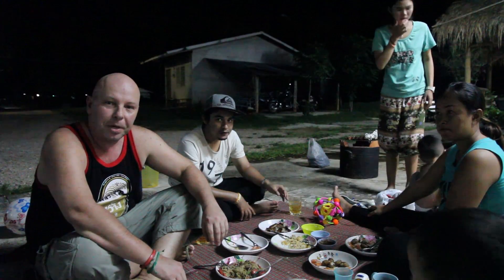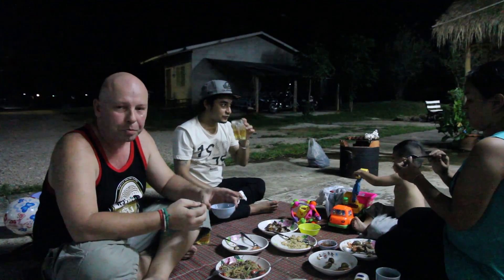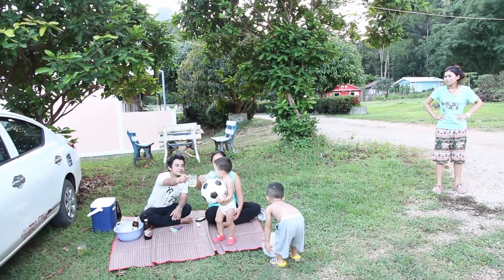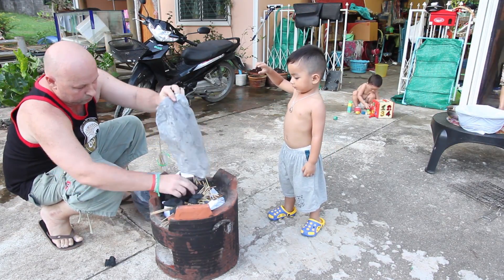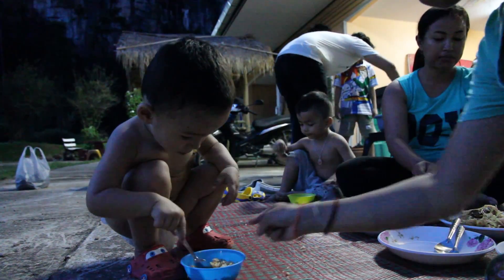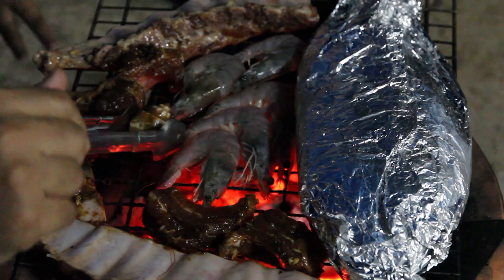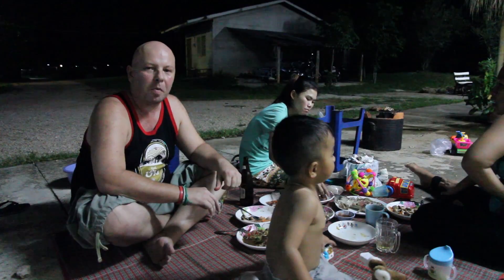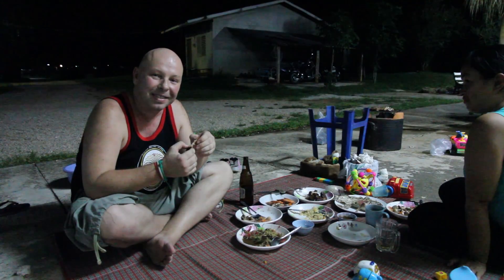Thai Barbecue at Our Place, Dinner Tonight: Seafood, Pork & Fish. Cooking & Eating Thai Food Vlog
Awesome Thai Food: Thai BBQ at Our Place. Cooking & Eating Thai Food in Thailand Vlog

This is a recent Thai dinner my family and I shared with our friends’ family at home in Krabi Thailand. We do barbecues like this whenever we can get together and the food is always delicious! The Thai food we had in the video was Thai-style pork ribs and tilapia fish, prawns, sea snails, som tam (papaya salad), Thai fried rice and I also made Chinese-style hoi sin pork ribs.

Here’s the recipe for the Hoisin Pork Ribs:
- 2 garlic cloves, crushed and diced
- 1/3 cup hoisin sauce
- 2 tablespoons soy sauce
- 2 tablespoons sugar (any sugar is fine, white, brown, raw)
- 1 teaspoon Chinese five spice
- 1kg pork spare ribs
1. Combine garlic, hoisin sauce, soy sauce, sugar and five spice in a large bowl and mix well.
2. Separate pork ribs and add to bowl. Mix to coat.
3. Allow it to sit for 30 minutes of longer.
4. Barbeque or oven bake until cooked.

The recipe for Tun’s Thai style pork ribs is here (NB: He used pork ribs instead of meat on this night):

New Thailand videos posted regularly about Thailand including Phuket, Ao Nang and Krabi: Places to see, things to do, tours, Thai food, Thailand markets, Thai festivals & culture, Thai street food, shopping, hotels, resorts, villas, restaurants, Thailand holidays, tourism, accommodation & Thailand travel. Visit Thailand … you know you want to!

The first song is Joakim Karud – Anytime (Thank you!!)